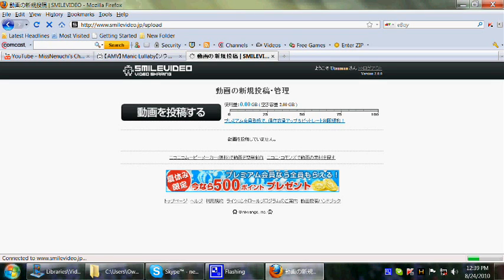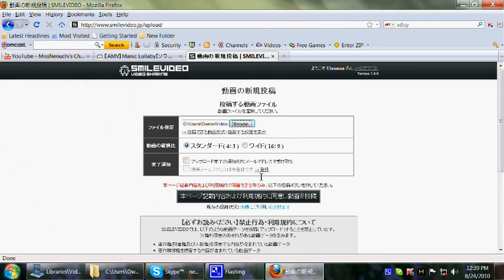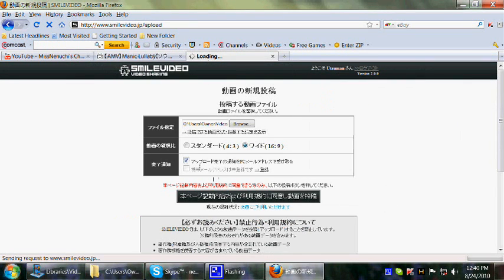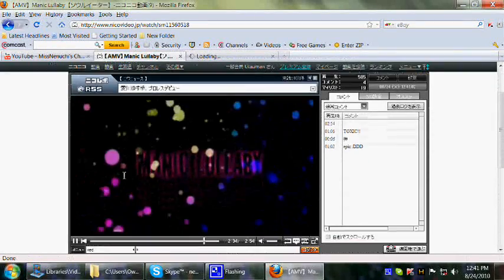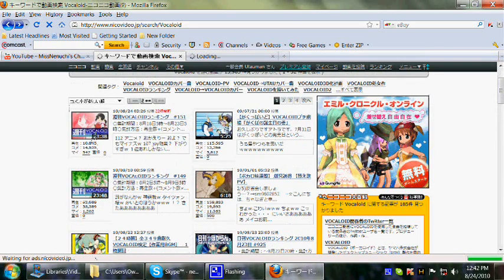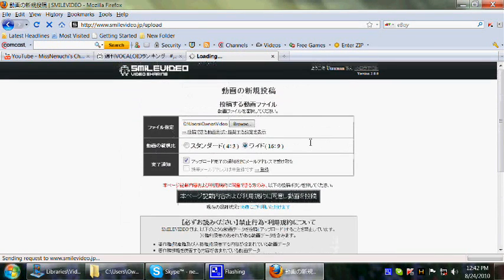Nicovideo Tutorial - Uploading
the last tutorial of Nico videos. unless there are some questions XD

but ya...sign up